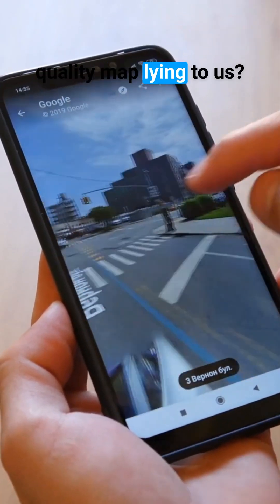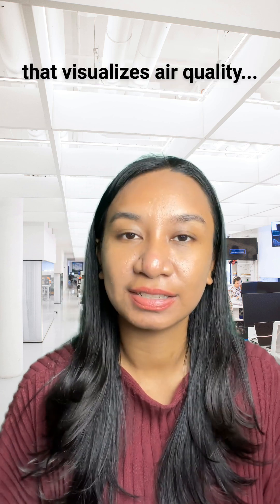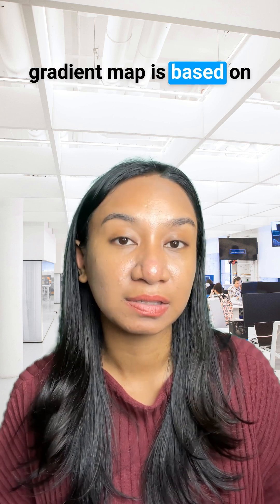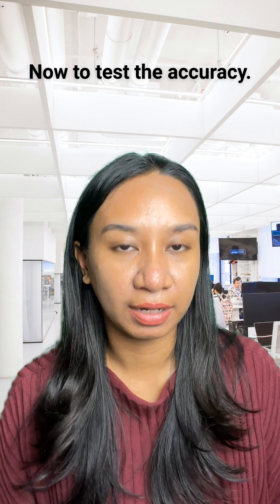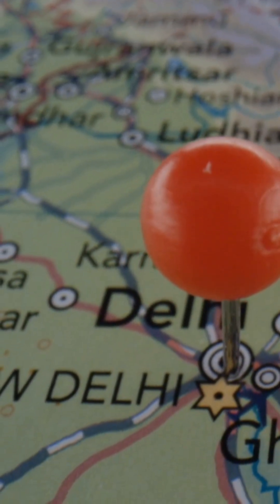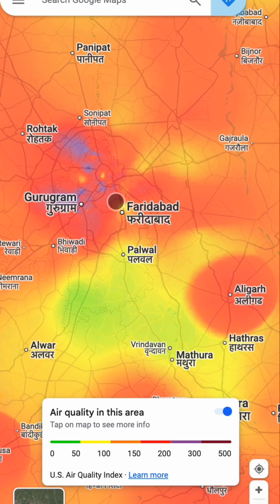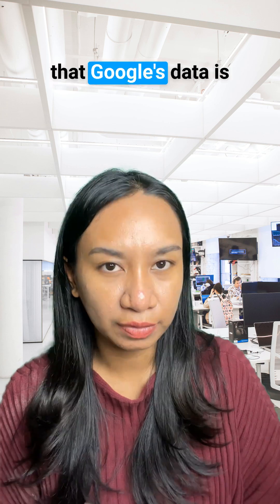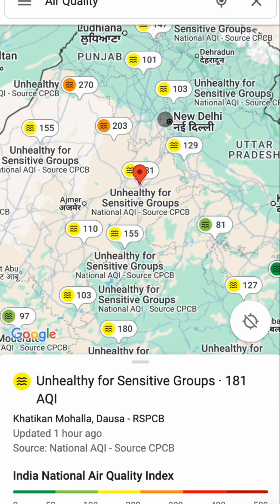Google AQ Map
Is Google Maps' air quality data really accurate? 🤔 See how it stacks up against real-time readings from AirGradient! 🌍💨